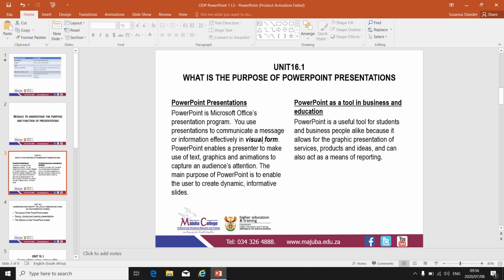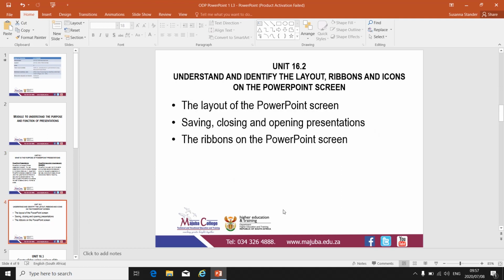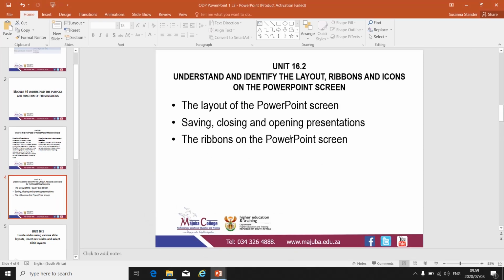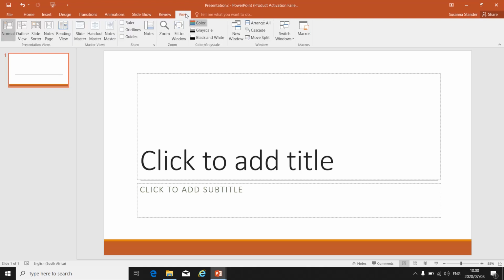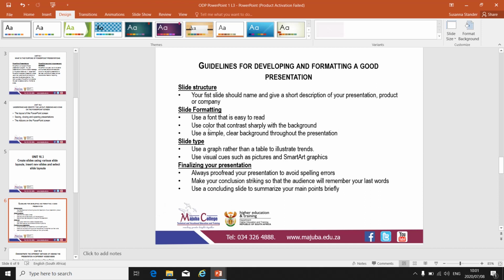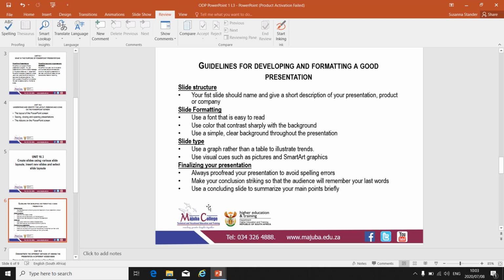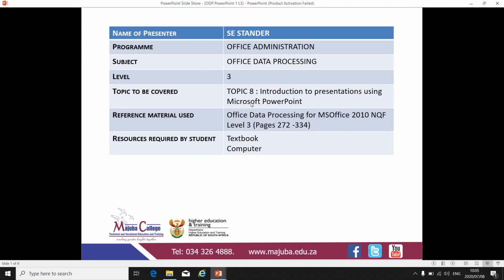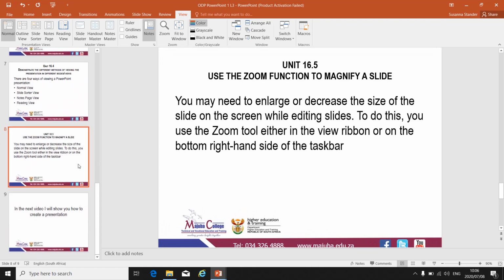Office Data Processing Topic 8 - Module 16 - Unit 16.1-16.5 - Pages 272-333 - Ms SE Stander